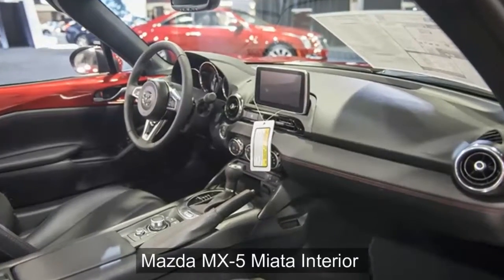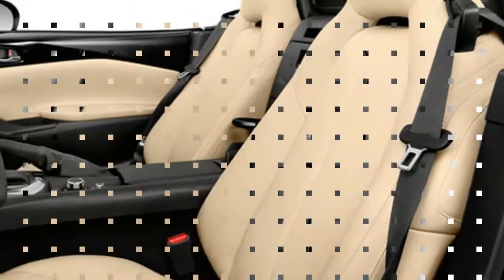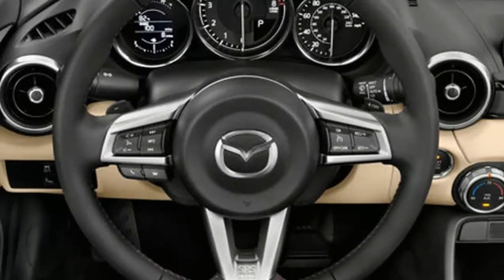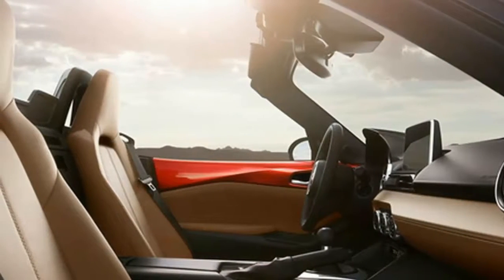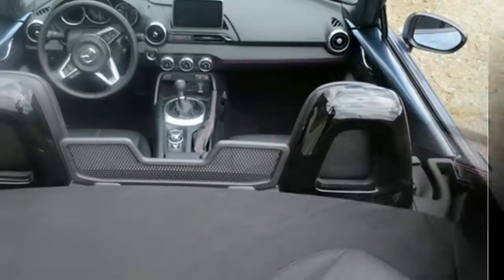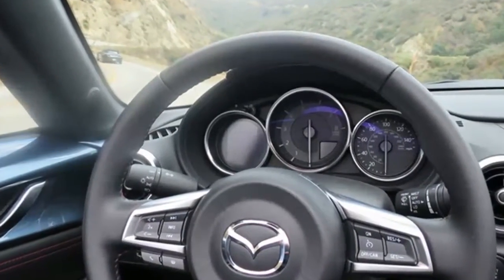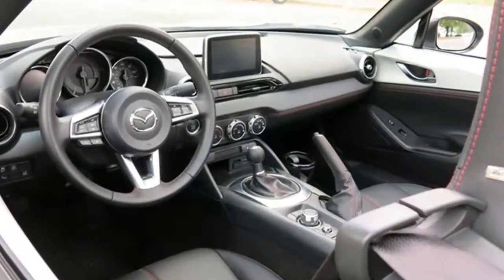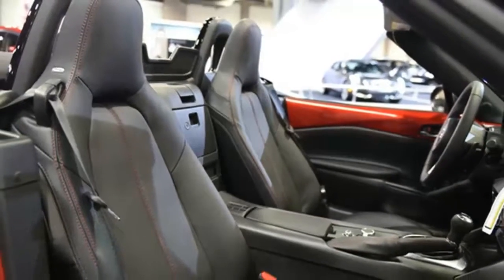Look THIS !!, Mazda MX 5 Miata Interior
Mazda MX-5 Miata Interior

The interior of the redesigned 2016 Mazda MX-5 Miata features contemporary styling, auto writers say, with appealing details like circular air vents. They report that the materials are a mix of hard and padded panels that are generally high-quality, though some reviewers wish Mazda had swapped the fake carbon fiber accents for plain black trim. Most critics think the dashboard controls are straightforward, as is the optional touch-screen infotainment system. The 2016 Miata's cabin is spacious enough for people under 6 and a half feet tall, according to most reviewers. The Mazda Miata's trunk is small for the class, and critics say cabin storage is limited.